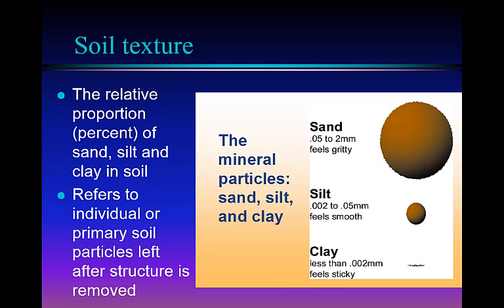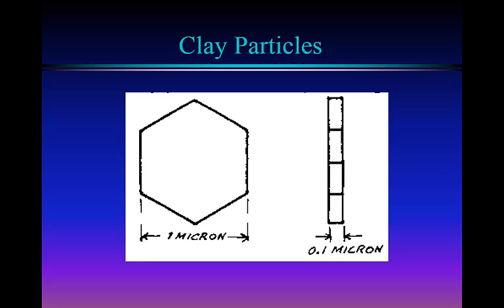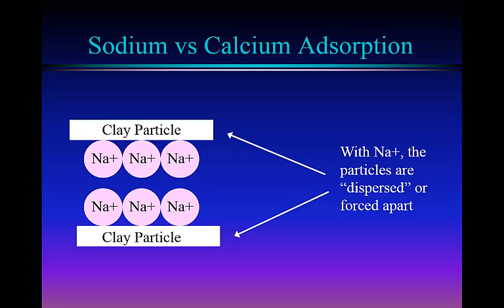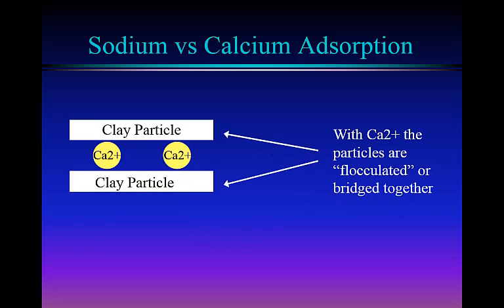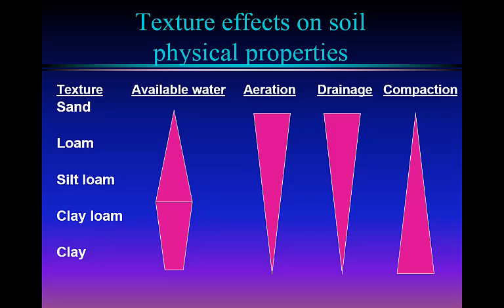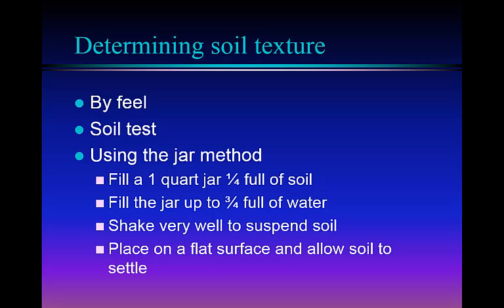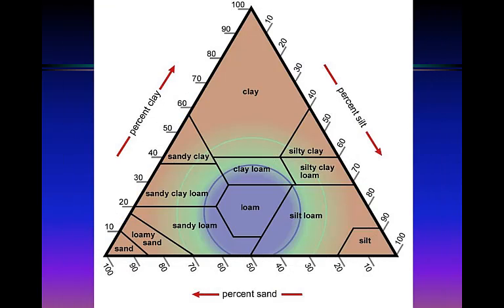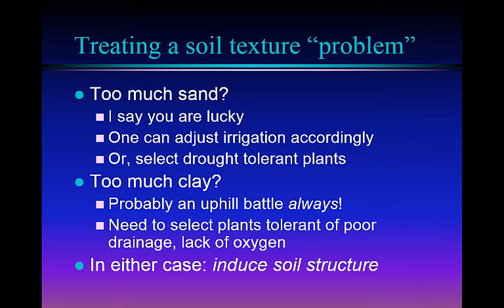Chapter 3 Part 2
Utah Master Gardener Class - Soils Part 2. Chapter 3 in the Manual.